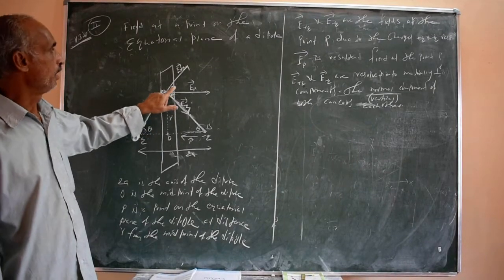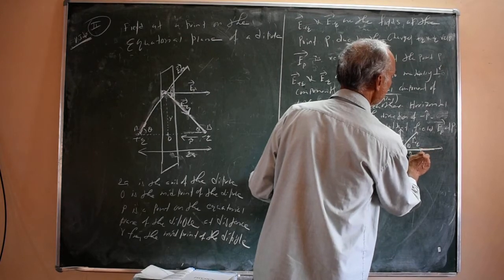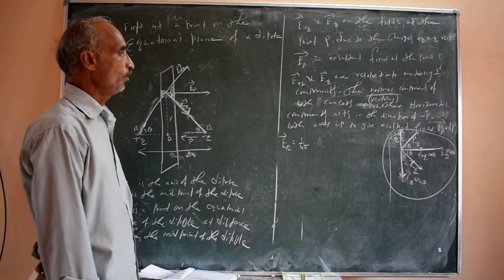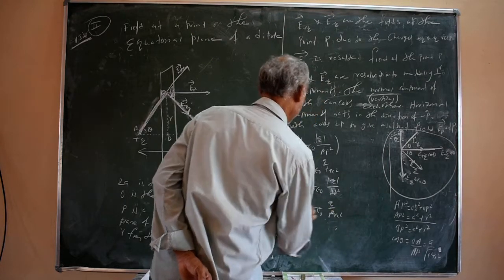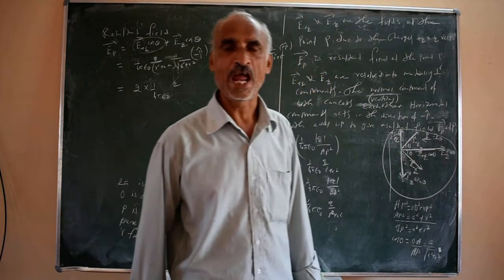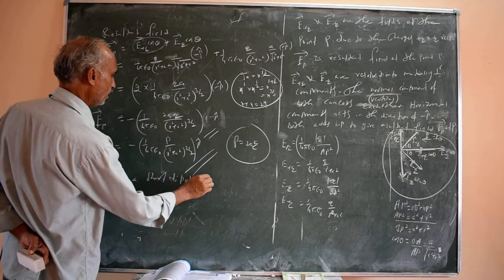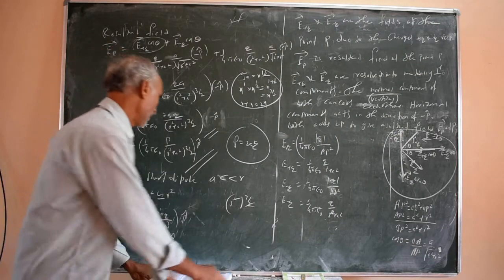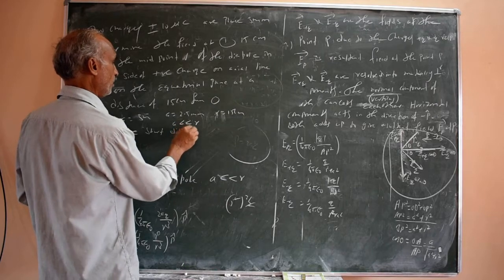ELECTRIC FIELD 9